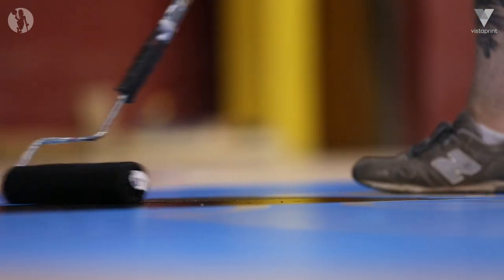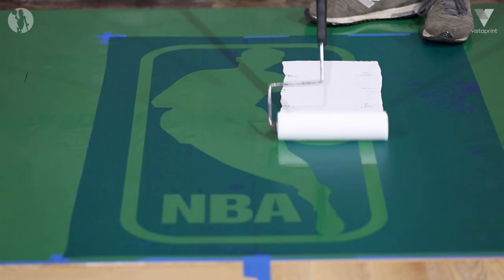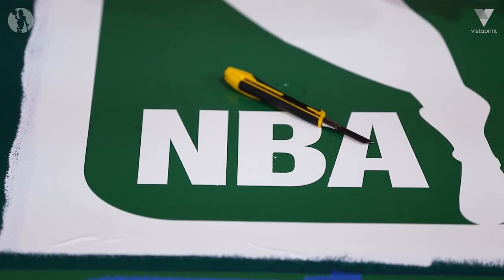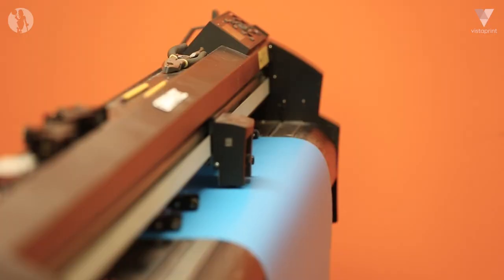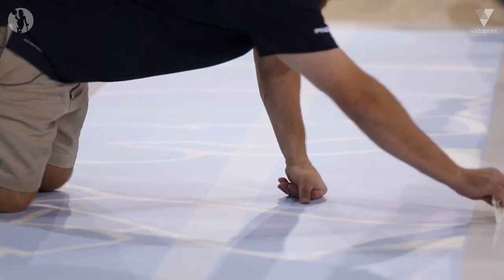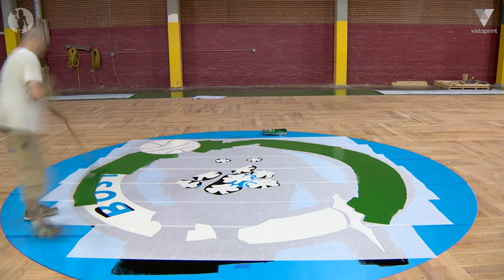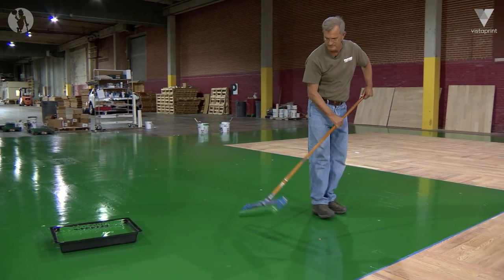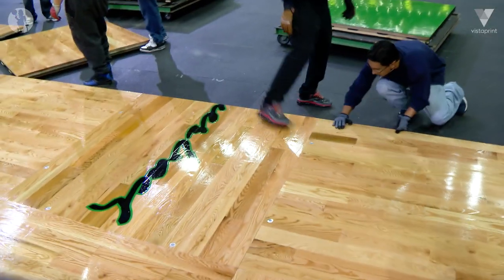Traditions (Re)defined Presented by Vistaprint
The Garden Parquet is one of the most iconic and unique courts in the world, but what makes the parquet special is that it's not just a floor, it's a link to our storied history and all the greats who have donned the green and white.